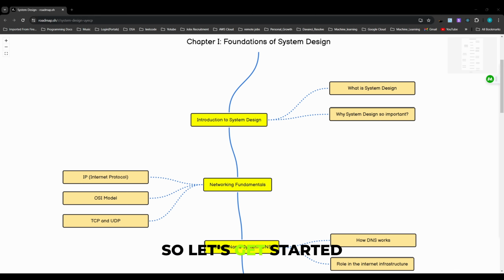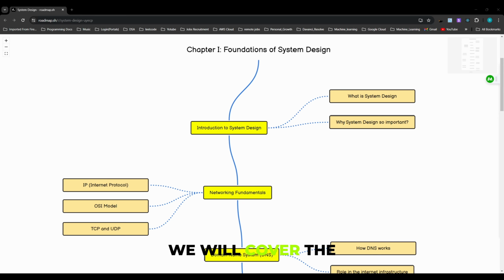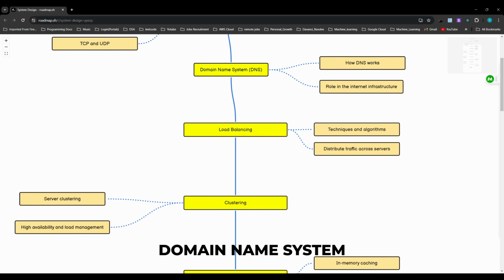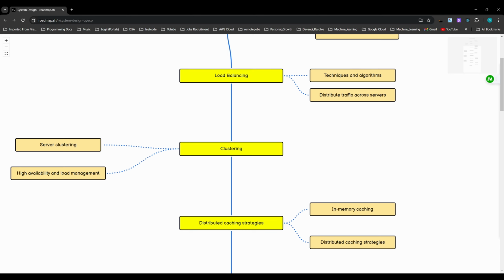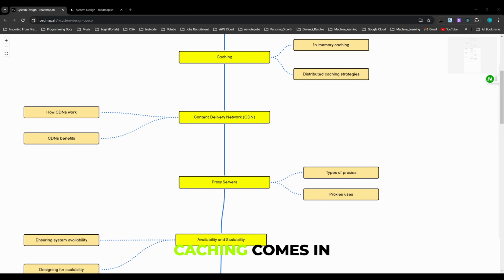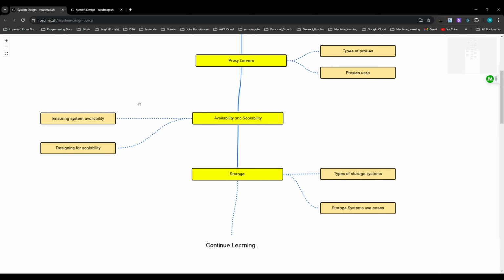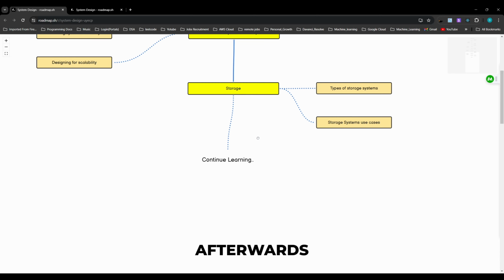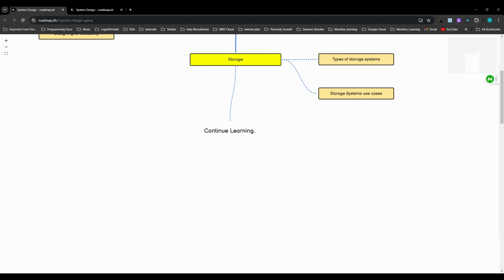Chapter 1: Foundations of System Design Roadmap | System Design for Beginner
In this video, we'll cover the foundation of the system design roadmap. For more system design related videos, stay tune for upcoming videos.